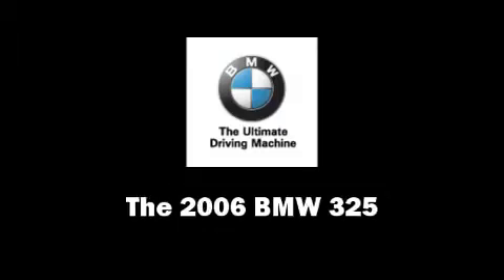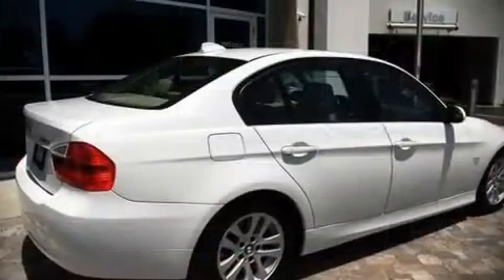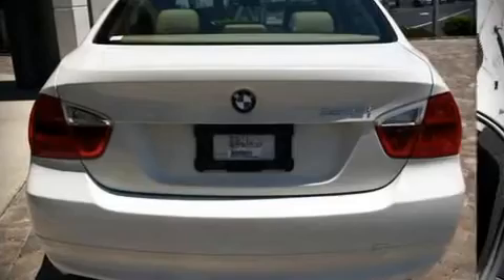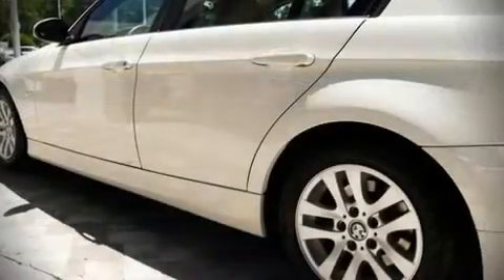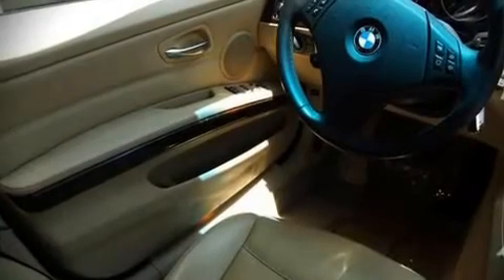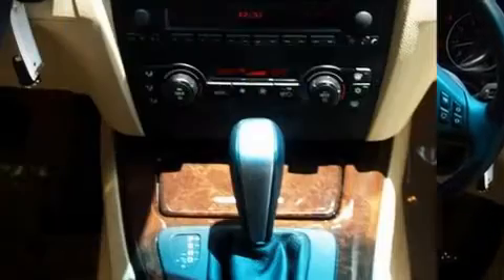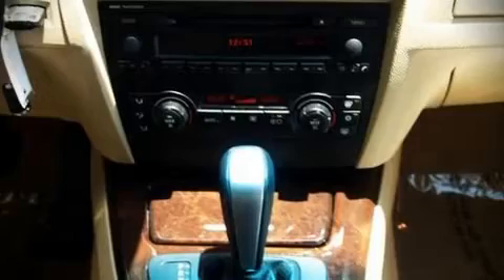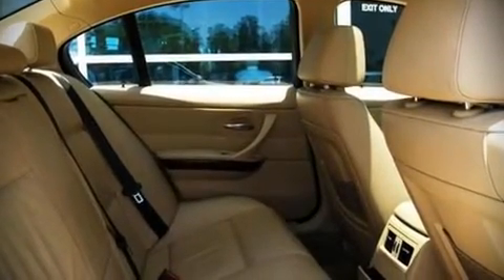2006 BMW 3 Series 325i RWD Sedan in Winter Park, FL 32789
The 2006 BMW 325. This 4 door, 5 passenger sedan still has fewer than 60,000 miles It features an automatic transmission, rear-wheel drive, and a 3 liter 6 cylinder engine. Top features include remote keyless entry, front bucket seats, tilt and telescoping steering wheel, power door mirrors and heated door mirrors, power windows, and air conditioning. Attractive alloy wheels furnish the fenders with style and sporty flare. For drivers who enjoy the natural environment, a power moonroof allows an infusion of fresh air. BMW ensures the safety and security of its passengers with equipment such as: Dual front impact airbags, Front SIDE impact airbags, HEAD curtain airbags, Traction control, ignition disabling, and 4 wheel disc brakes with ABS. Various mechanical systems are monitored by electronic stability control, keeping you on your intended path. Are you ready to experience this vehicle for yourself?